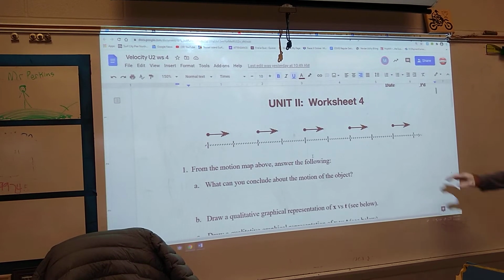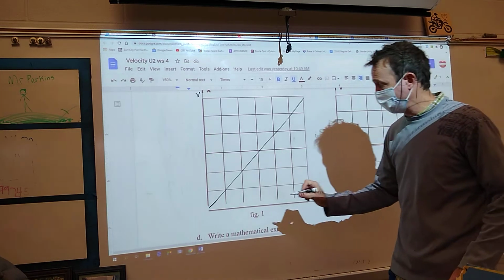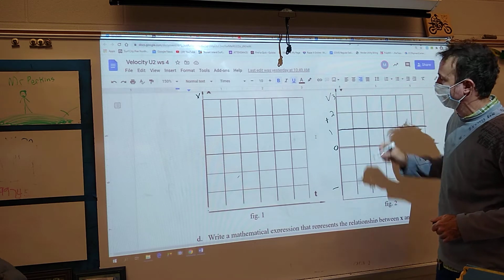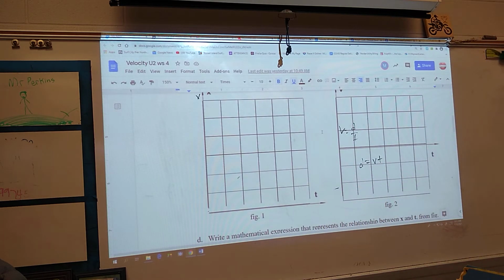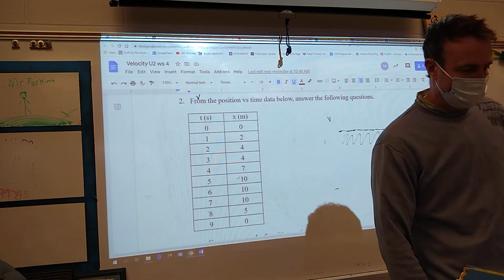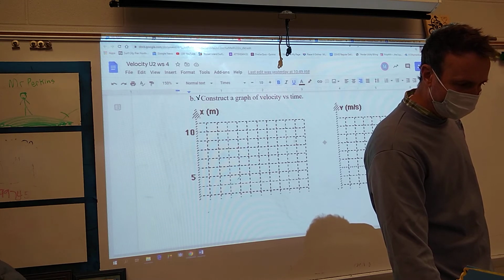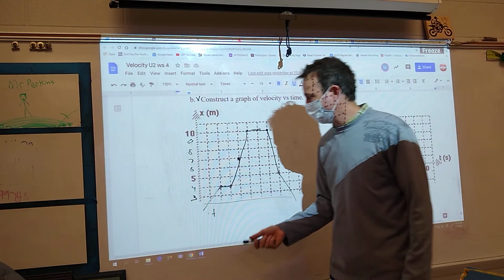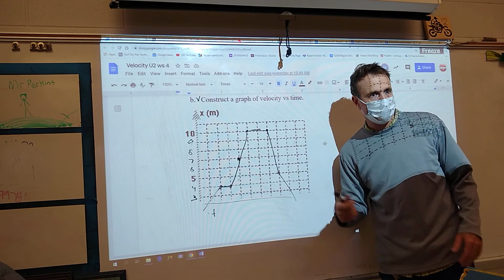Graphing velocity worksheet review U2WS4